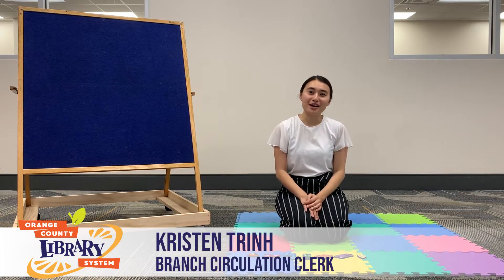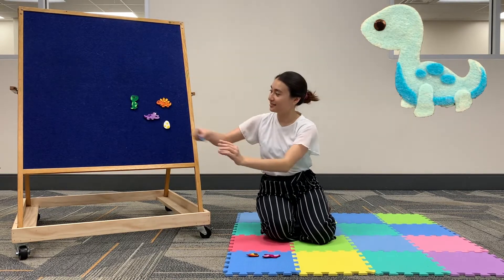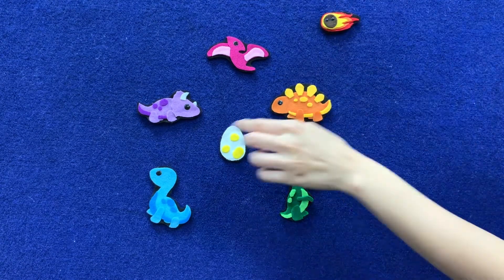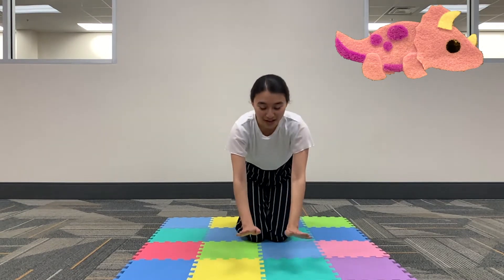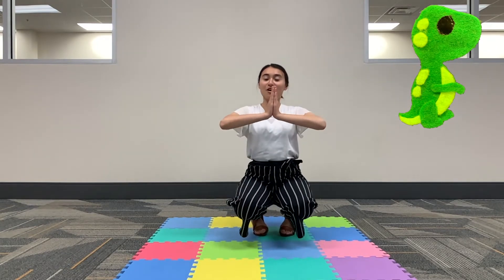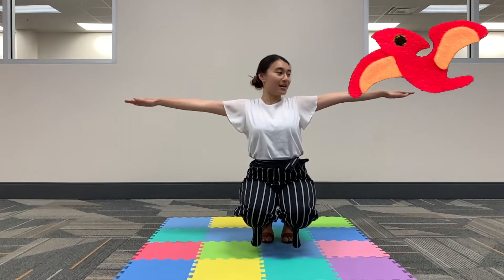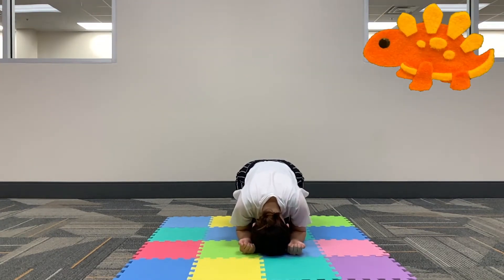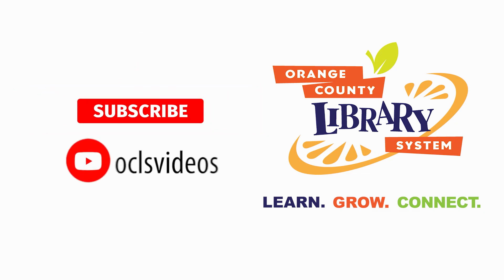Dinos & Stretches with Ms. Kristen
Please join us in doing some simple stretching exercises inspired by your favorite dinosaurs. Recommended for preschoolers and up.